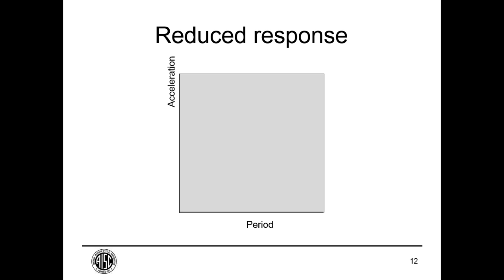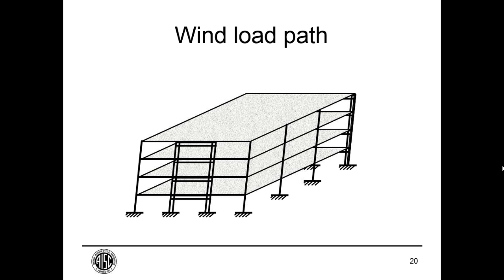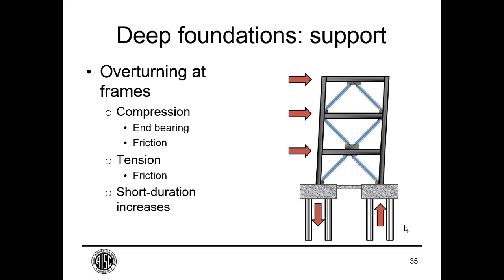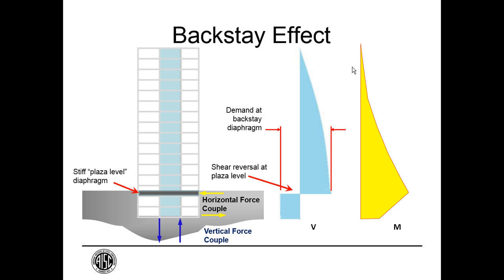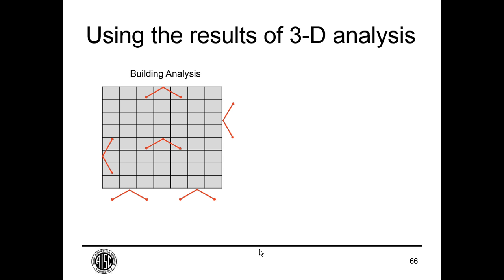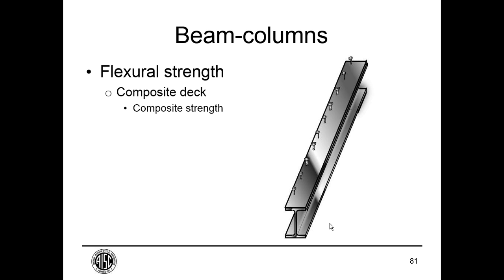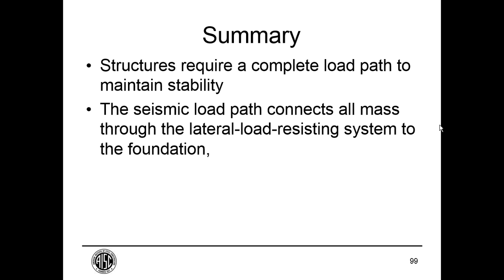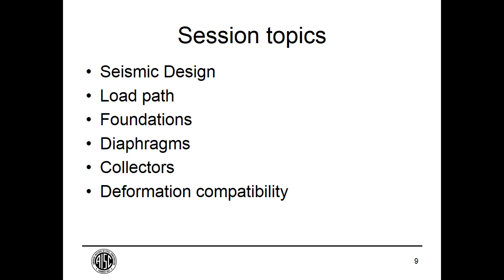Seismic Load Paths for Steel Buildings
Learn more about this webinar including accessing the course slides and receiving PDH credit